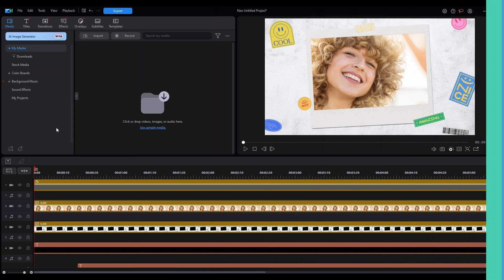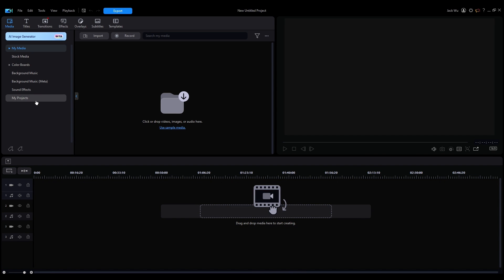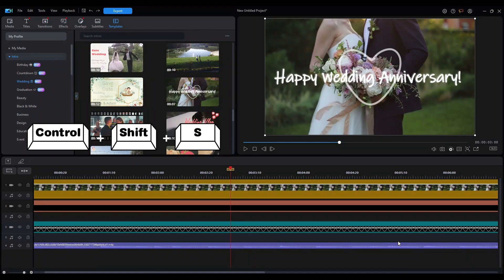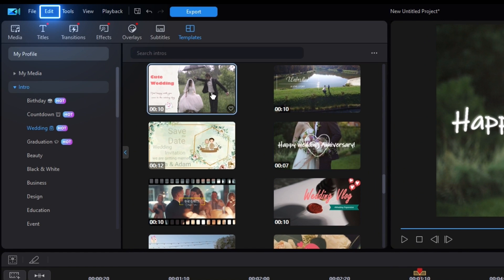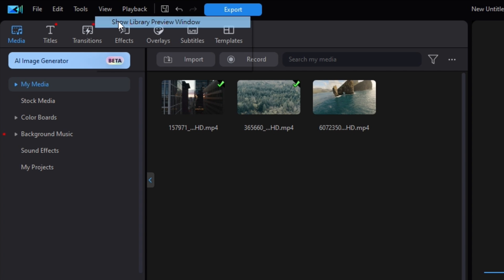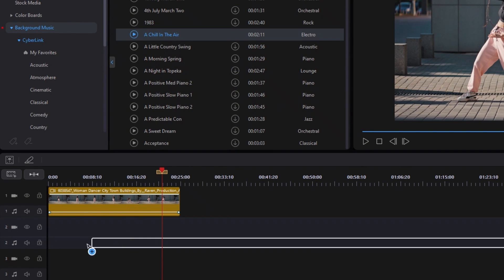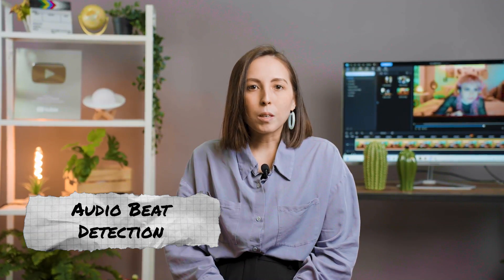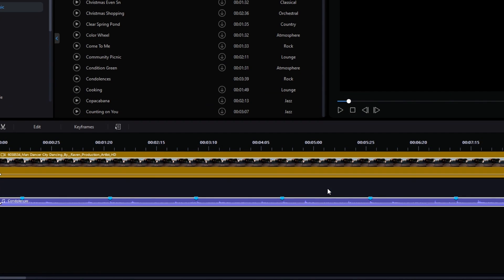How to Edit Videos Faster in PowerDirector!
Do you want to learn how to edit videos faster? ✂️⚡ There are ways to speed up your editing process without sacrificing quality! 🎥 In this tutorial we will teach you 5 different shortcuts in PowerDirector that will cut your editing time in half! Learn about the easiest keyboard shortcuts, how to save your own intros and outros as templates, how to pre-trim videos before importing onto your timeline, and how to edit audio much faster! 📝 Watch the full tutorial so you're not missing out on any of these juicy tips!

00:00 - Intro
00:10 - Save Your Clips as Templates
01:15 - Keyboard Shortcuts
01:55 - Library Preview Window
02:26 - Audio Smart Fit
02:55 - Audio Beat Detection
03:26 - Wrap Up